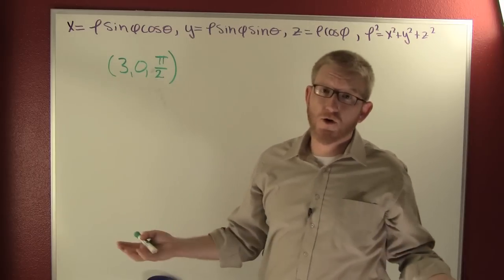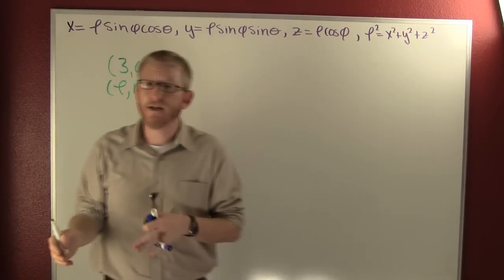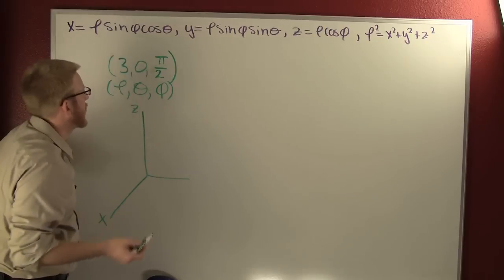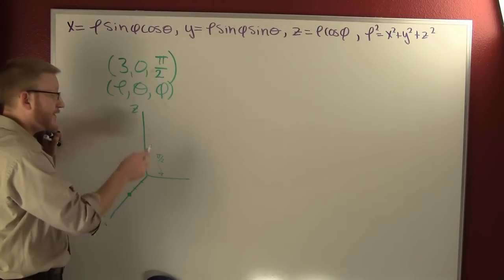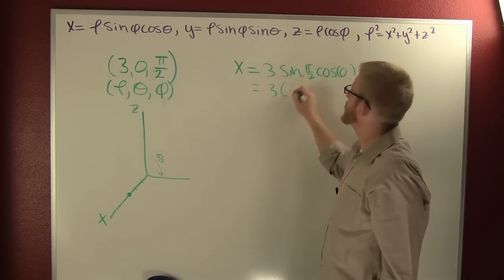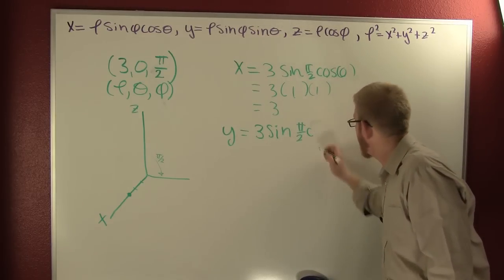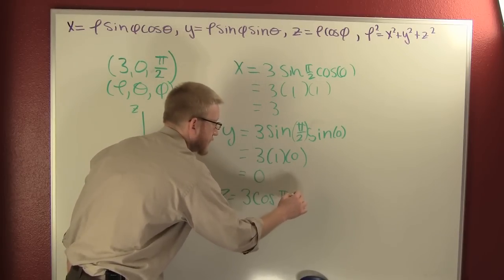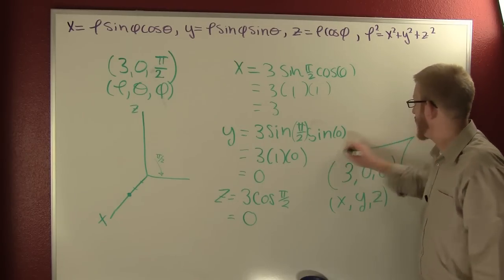rectangular point to spherical coordinates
conversion of rectangular points to spherical coordinates, MathByFives.com